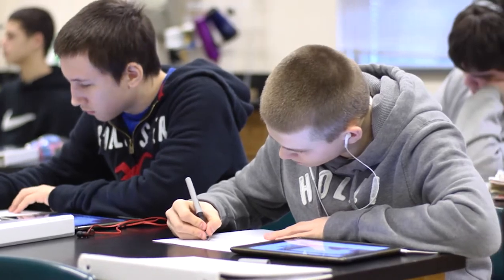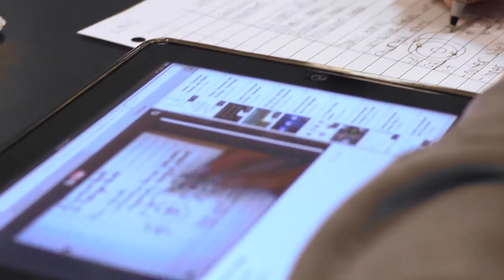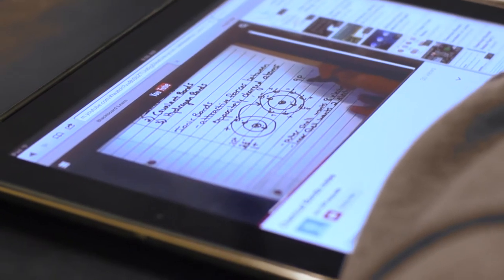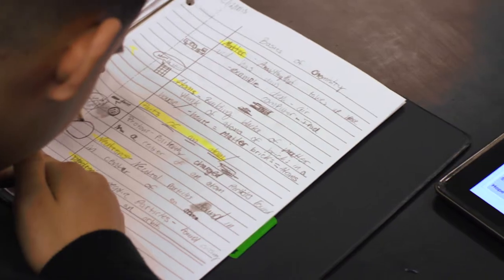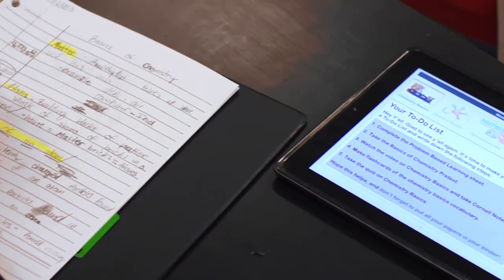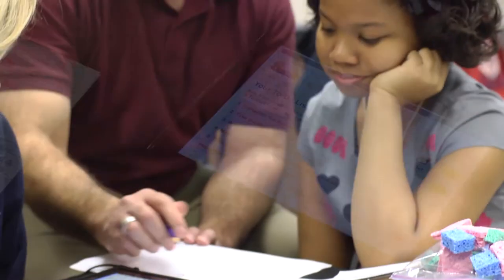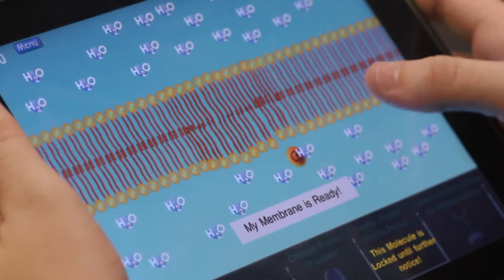High School Educator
Mark Buccilli, Jennifer DiPasquale, Jackie Karenbauer
North Hills School District
Through a team teaching approach, Buccilli, DiPasquale, and Karenbaurer have developed an innovative biology curriculum that uses iPads and MacBooks to get students excited about science. As a result, students have become more engaged in the classroom while observing a decline in both student absences and discipline referrals. Presented by CONSOL Energy Inc.